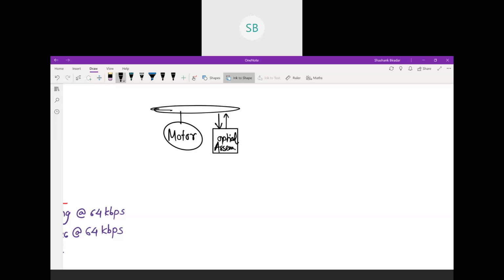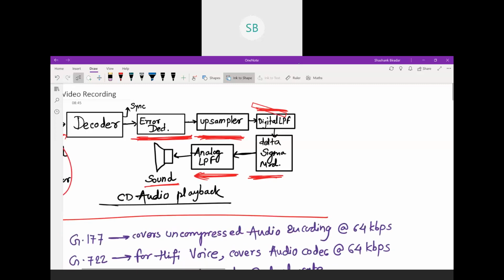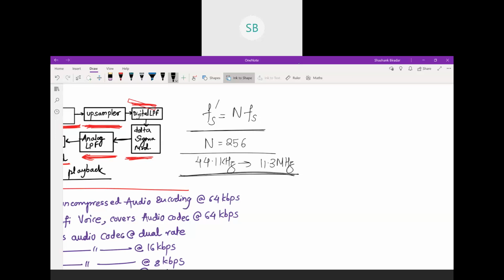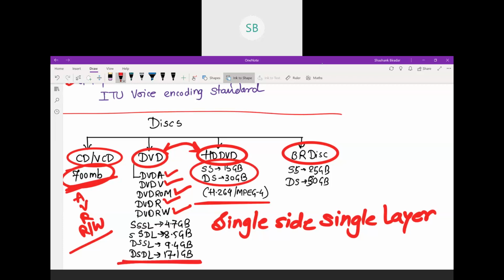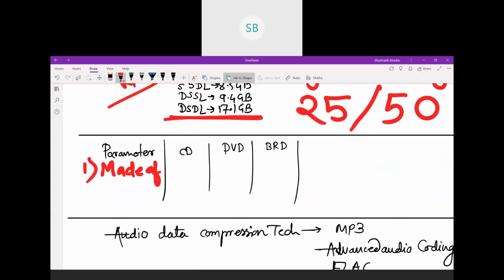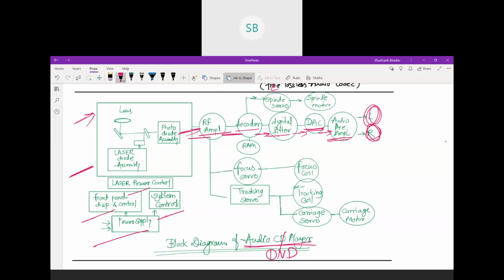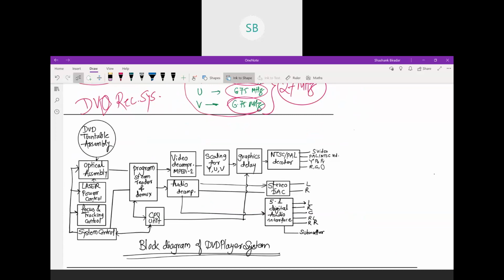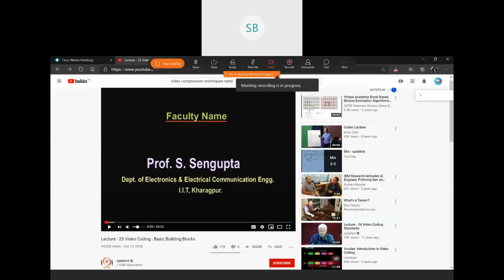cd dvd fundamentals 2020 04 29 10 26 21